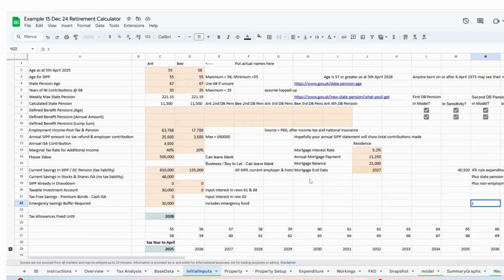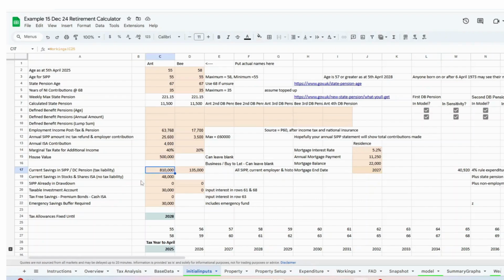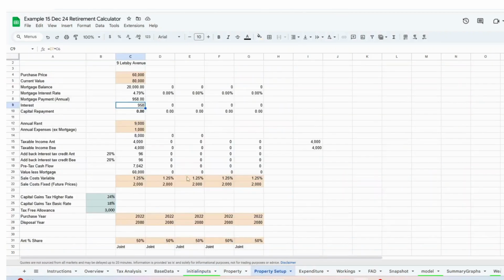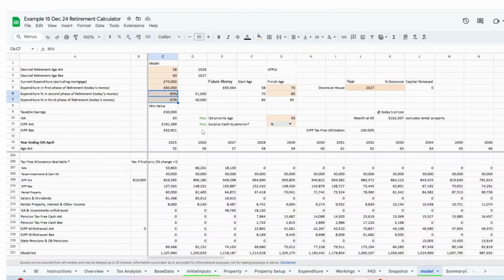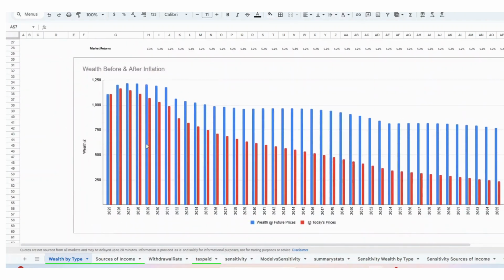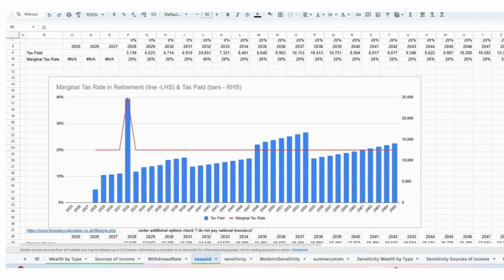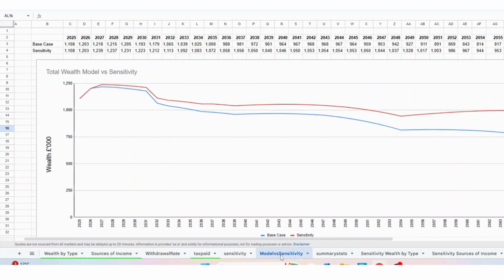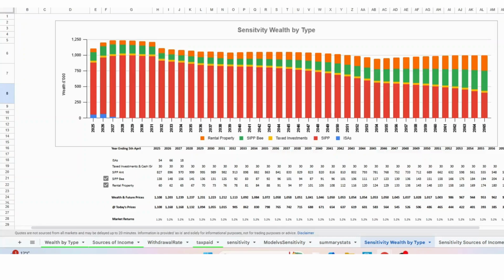26. Worked Example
A demonstration of the retirement calculator